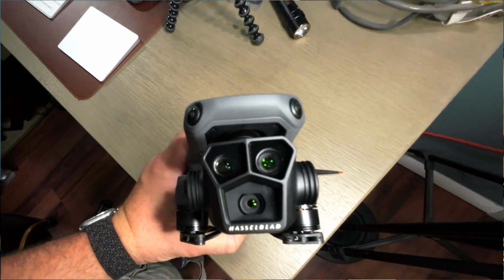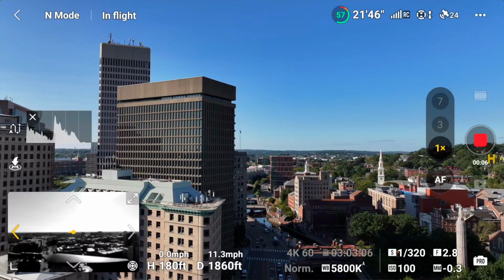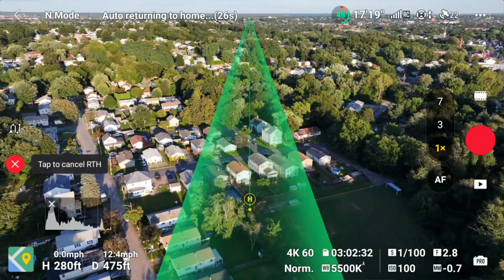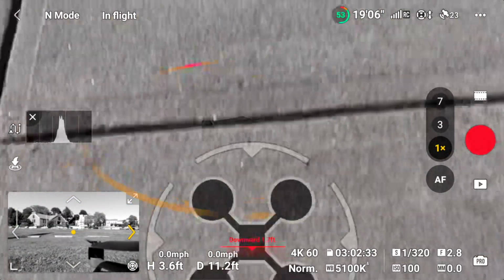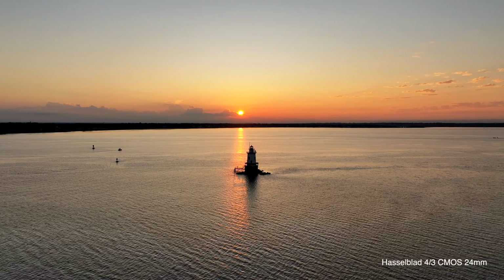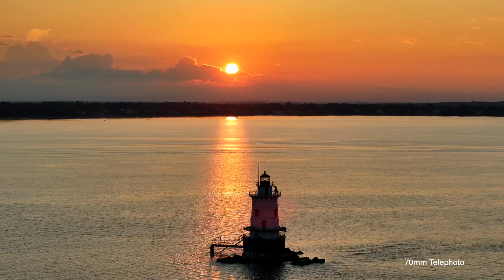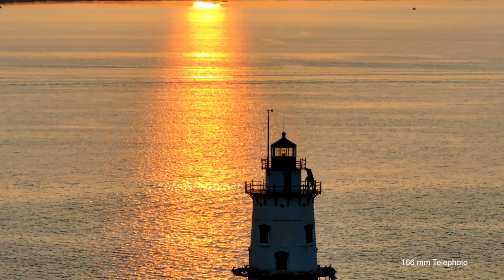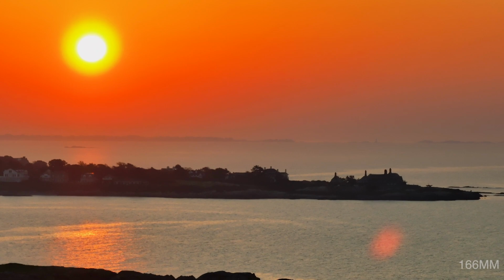DJI Mavic 3 Pro ***90 Day Review***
I have owned the Mavic 3 Pro and used it all summer. I have to say that having 3 different camera lenses with 3 different perspectives adds so much more perspectives and different looks without even moving the drone or angle. Check it out...